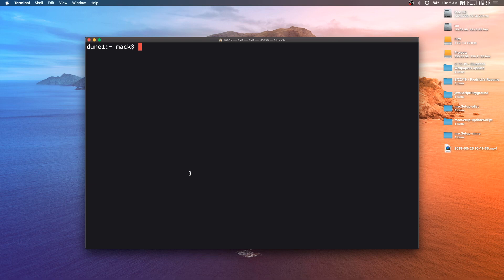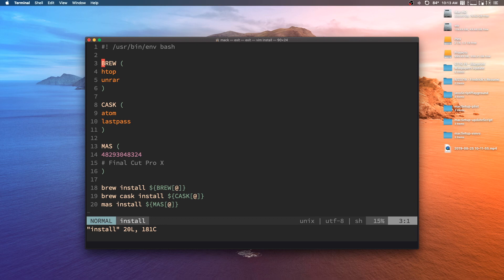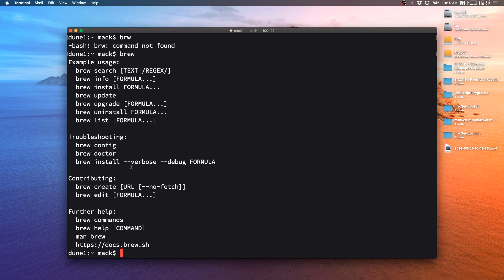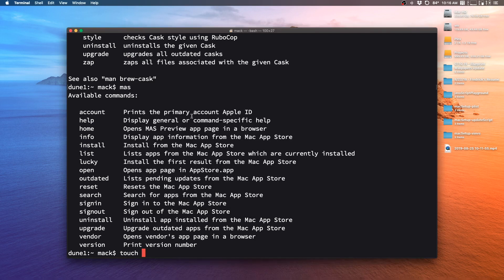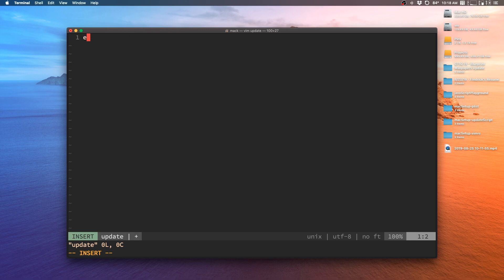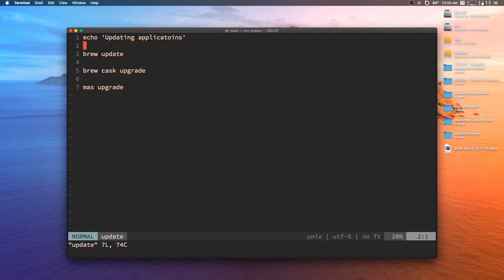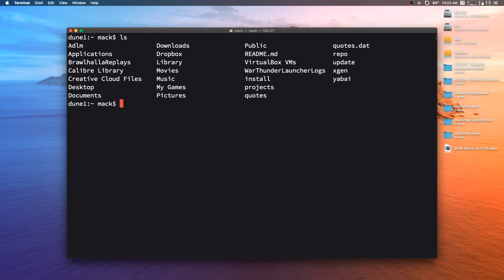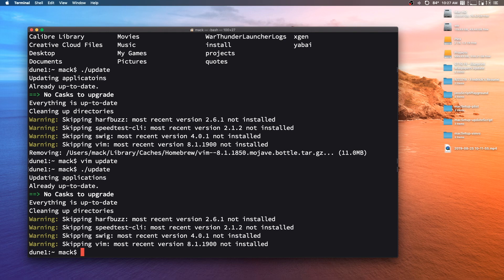macSetup: Updating All Apps at Once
One of the more interesting pieces of this project, is a second script I created to update all of my apps. I use apps from Homebrew, Casks, & the Mac App Store. So in this very simple, but shockingly useful script; we find a way to update all of those apps at once, and clear out the caches, and unused app data as well.

Intro/Outro Music: John Morrison

Wallpaper: MacOS Catalina Wallpaper